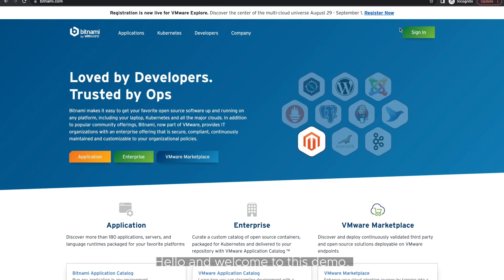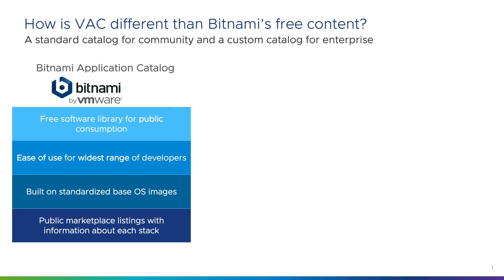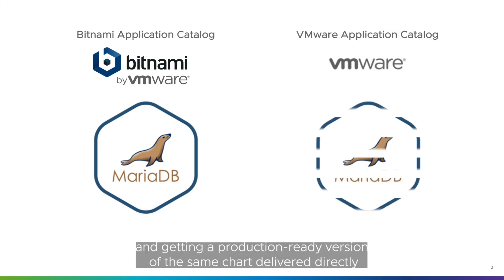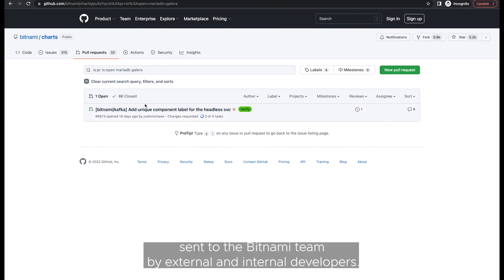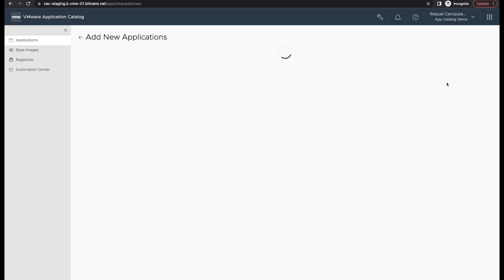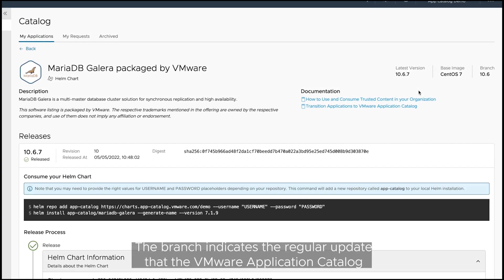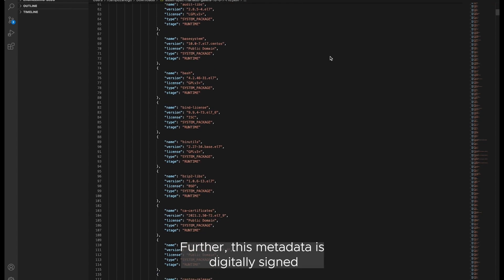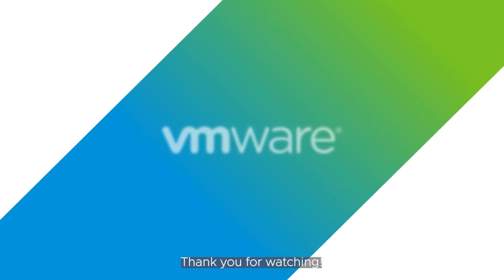Use Bitnami MariaDB Galera in Production with VMware Application Catalog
In this video, you will learn which are the differences between getting a standard version of a chart from the Bitnami Application Catalog and getting a production-ready version of the same chart delivered directly into your private repository through the VMware Application Catalog. To learn more about VMware Application Catalog, you can check out the product